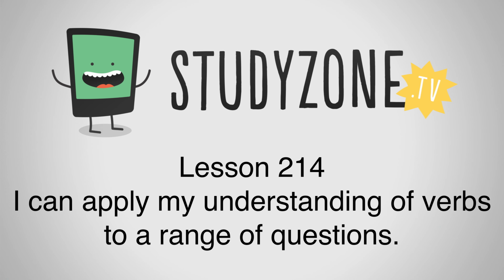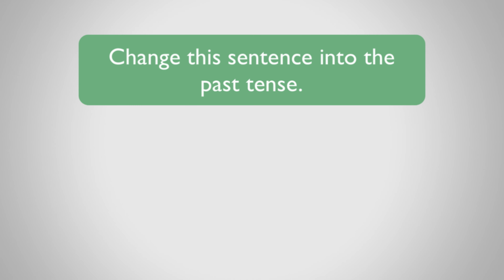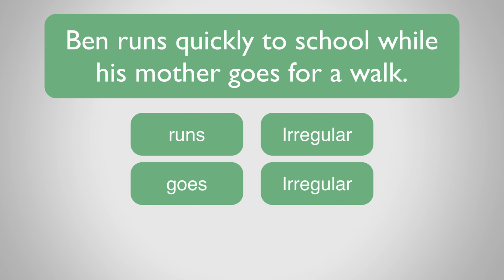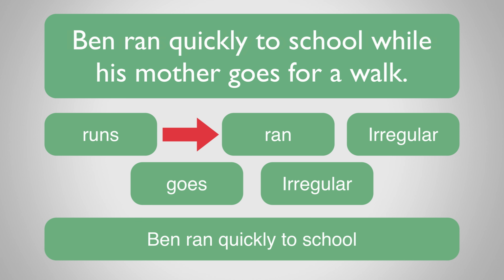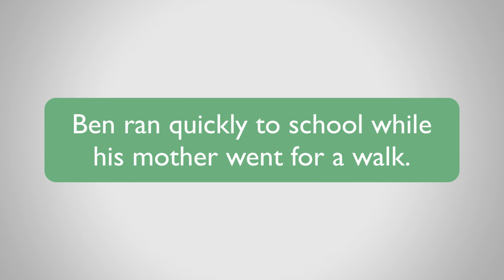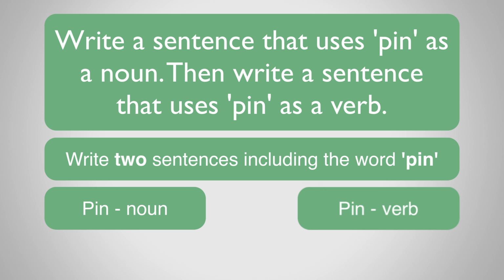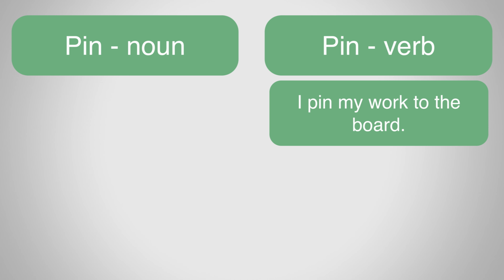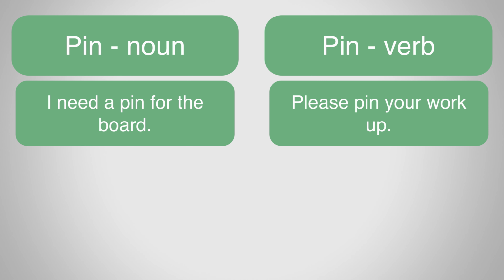I can identify verbs within a sentence.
In this lesson you will review your understanding of verbs by identifying a range of verbs in harder sentences. (Studyzone.tv Lesson 214)